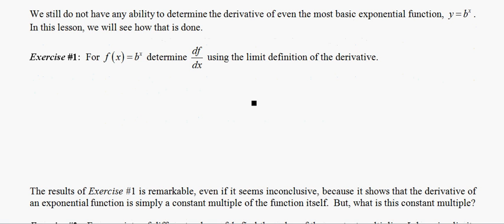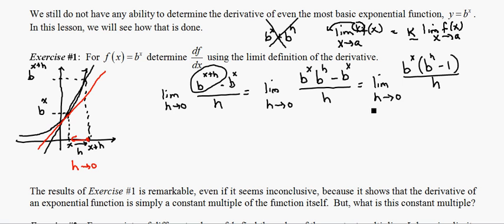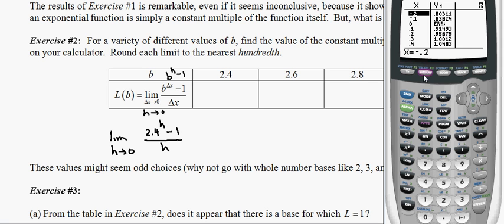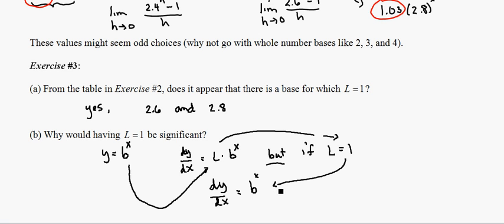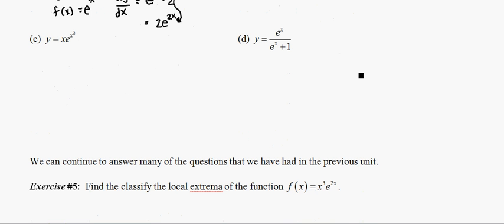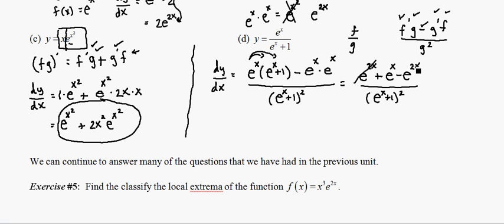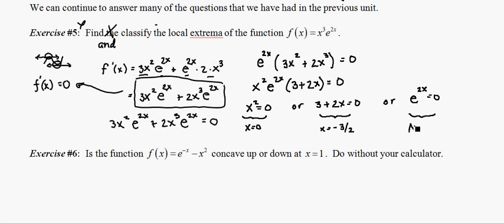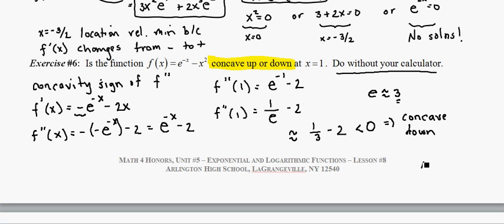Math 4H.Unit #5.Lesson #8.Derivatives Involving Exponential Functions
In this lesson we develop the general form for the derivative of y=b^x and then look specifically at the case where the base is the natural number e. The worksheet and homework for this lesson can be accessed by following the